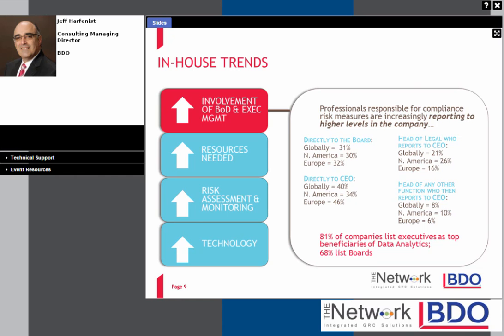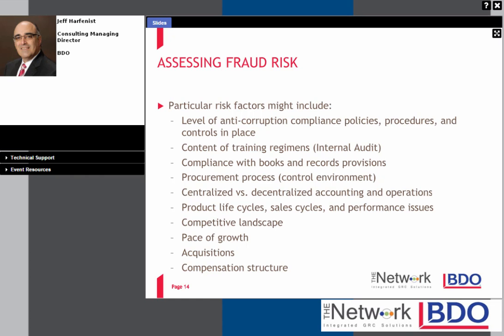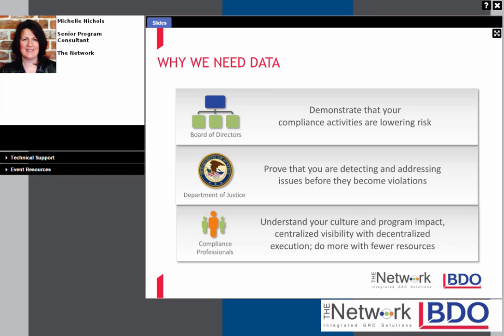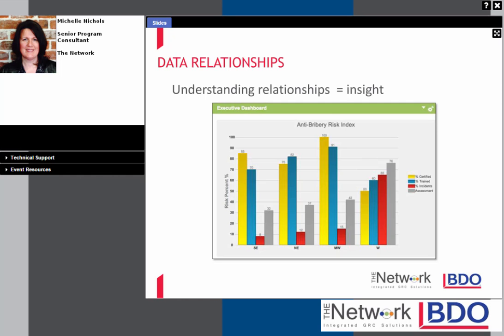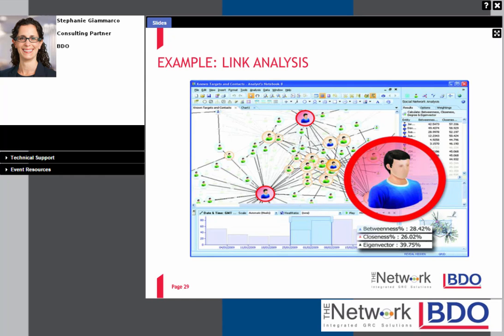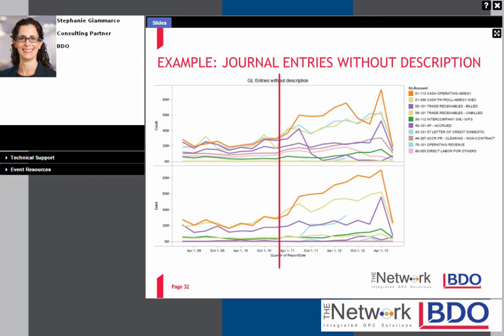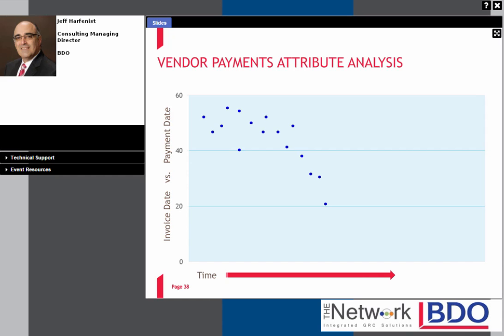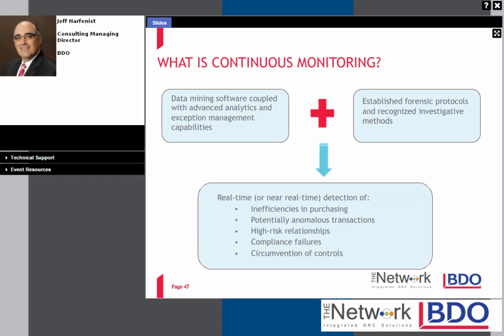Webcast | Best Practice Internal Controls for Reducing Fraud and Corruption Risk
The SEC’s enforcement director recently spoke about the agency’s priorities for 2015, and high on the list is internal controls. How can your company ensure you have the right controls in place to best detect and mitigate high-priority risks, like fraud and corruption? Join us for Best Practice Internal Controls for Reducing Fraud and Corruption Risk, a webinar featuring BDO and The Network. Risk and compliance professionals will learn how they can utilize forensic data mining and visualization tools to better detect and mitigate their fraud and anti-corruption risks, as well as test the effectiveness of their existing policies, processes, and controls. Key highlights include:

-Which internal and external factors should be part of fraud risk assessments

-How to effectively employ forensic and data visualization tools, and how to overcome the challenges of false positives

-The benefits of Continuous Monitoring—early identification and mitigation of prohibited behaviors, which is critical to controlling risk

-How to effectively allocate limited internal resources to detect and mitigate fraud and corruption risk

Speakers:

Michelle Nichols, Senior Program Consultant, The Network
Stephanie Giammarco, Consulting Partner, BDO
Jeff Harfenist, Consulting Managing Director, BDO